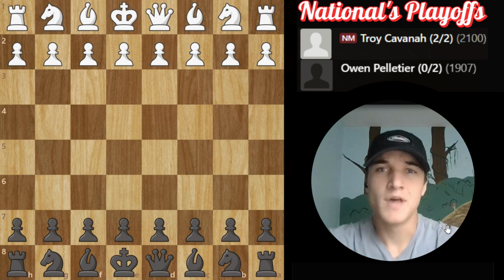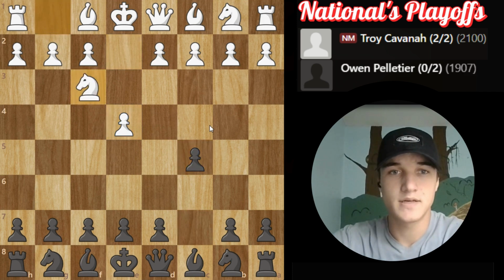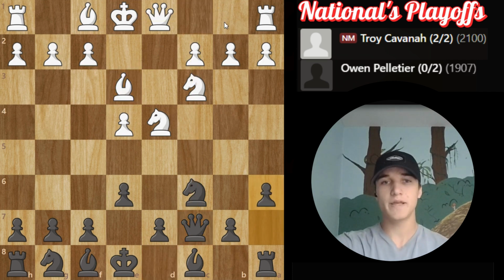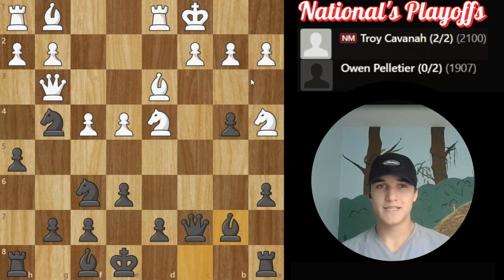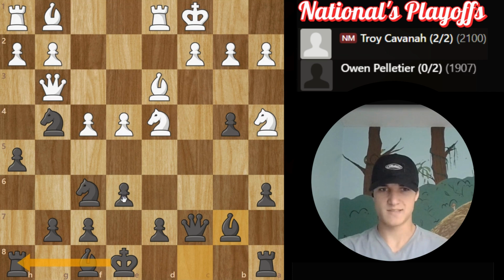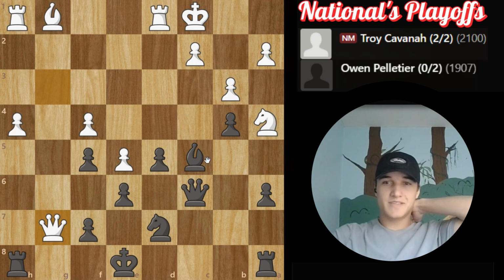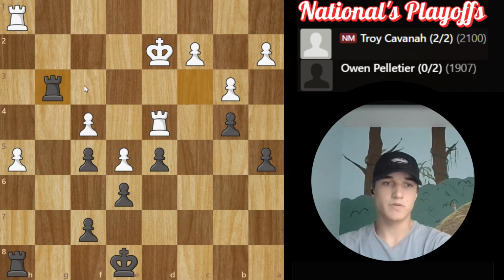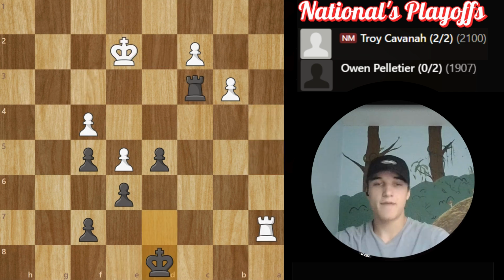Playing like a 2550 against a National Master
Now that the pressure to win is off my back, im here to make sure everyone else has a hard time.